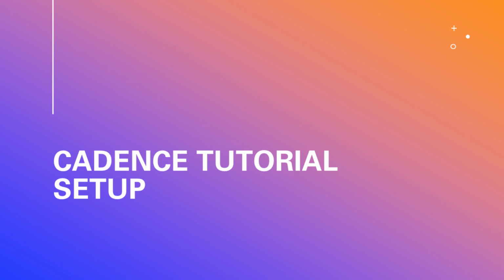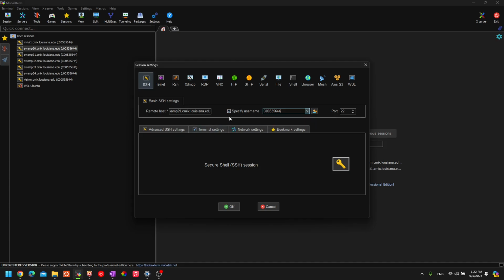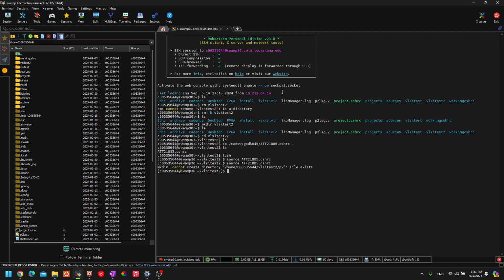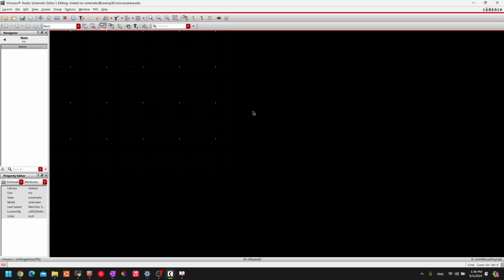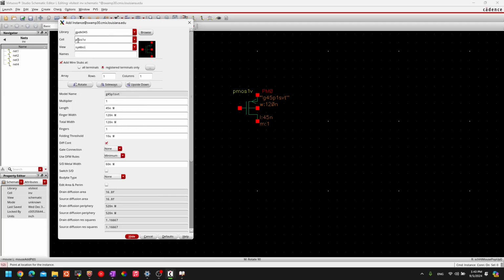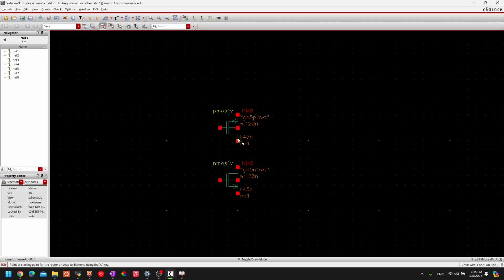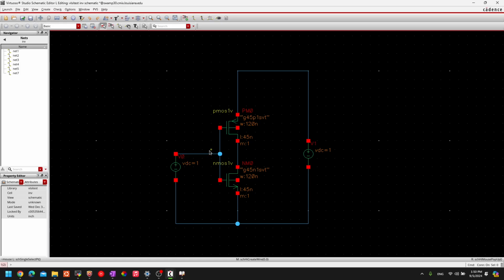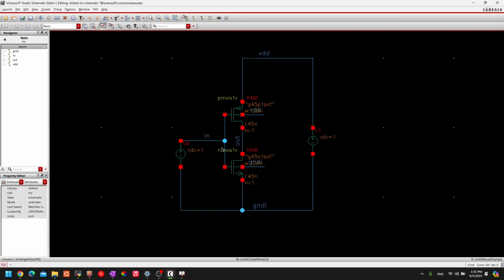Cadence Tutorial 1 - Setup and Schematic Editing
Cadence Setup and Schematic Editing Tutorial: MobaXterm, FortiClient VPN, and CMOS Inverter Creation

In this video, I guide you through the process of setting up Cadence for circuit design. We'll start by downloading and installing MobaXterm and FortiClient VPN, and then use these tools to access the school’s servers. Once connected, I'll show you how to create a new library and cellview within Cadence.

I also demonstrate how to design a CMOS inverter using the GPDK045 process library. This video focuses on schematic creation, but we won't dive into simulations or analyses just yet.

This video is created for educational and instructional purposes only. The content in this video is intended to help students, engineers, and researchers learn how to use Cadence Virtuoso and related tools for VLSI design, circuit simulation, and analysis.

The software shown in this video is licensed, and I do not claim ownership of the Cadence Virtuoso software or any related trademarks.

No copyrighted music, images, or third-party materials are included in this video without permission.